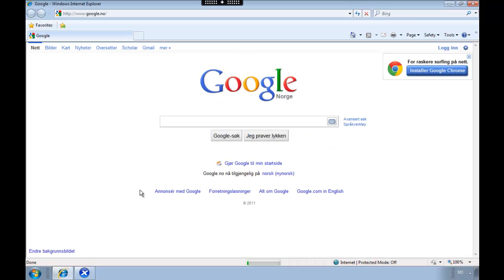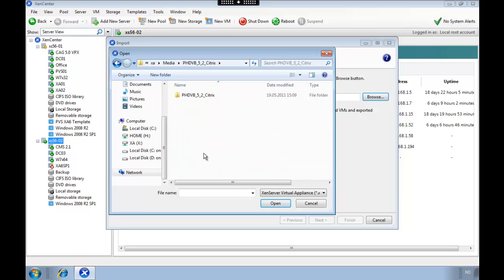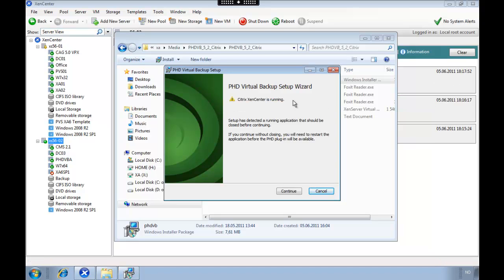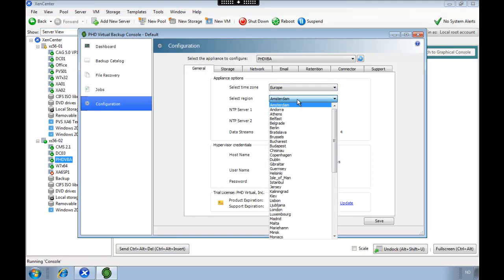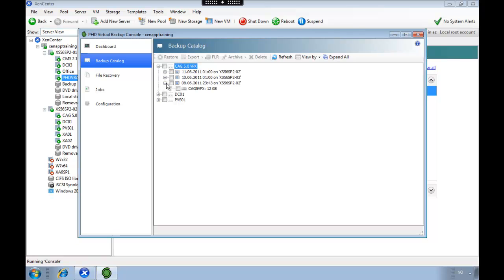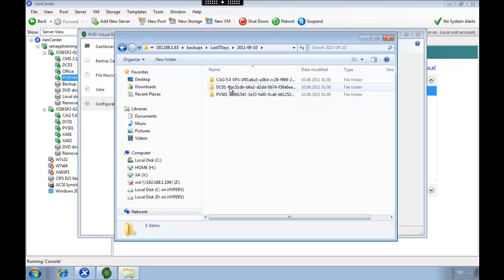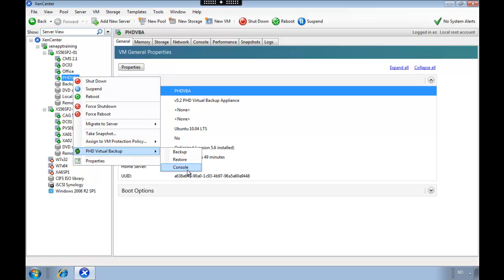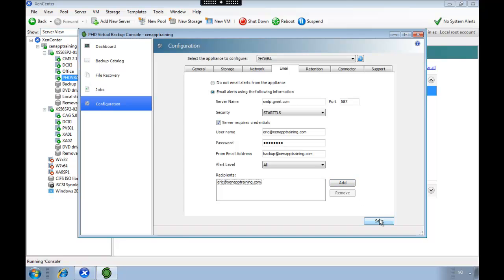PHD Virtual Backup for Citrix XenServer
- In this short video we'll show you how to import and configure PHD Virtual Backup for Citrix XenServer. This video is one of over 40 videos you get access to inside our Members Area